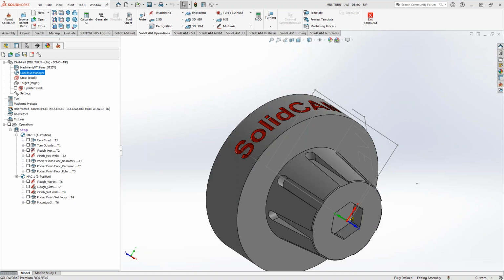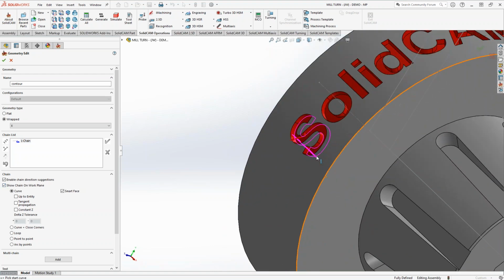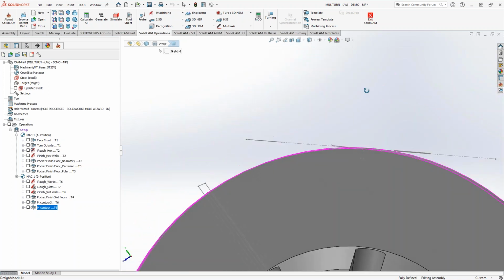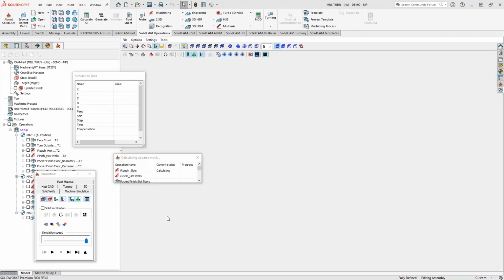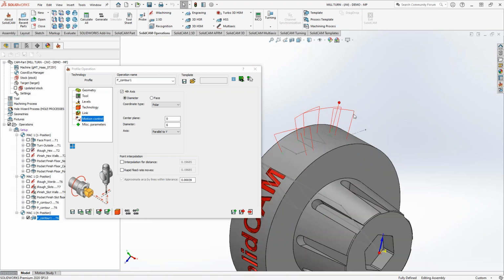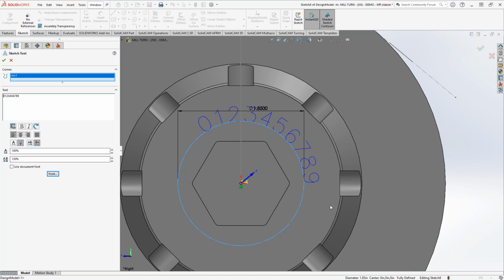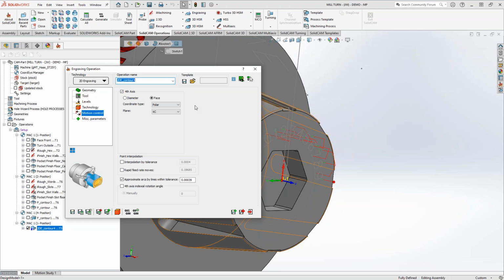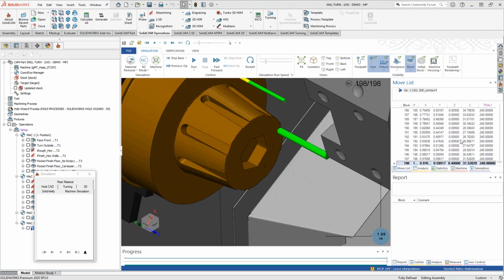SolidCAM LIVE - Wrap/engraving